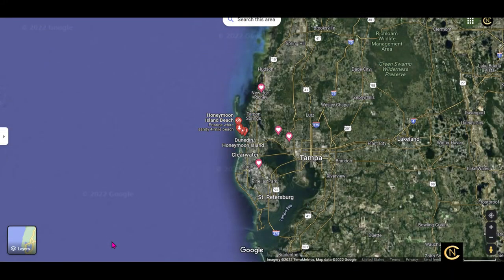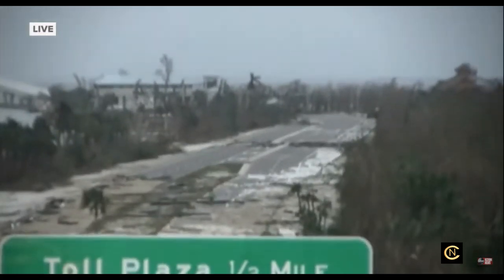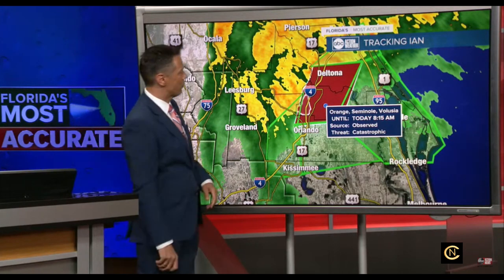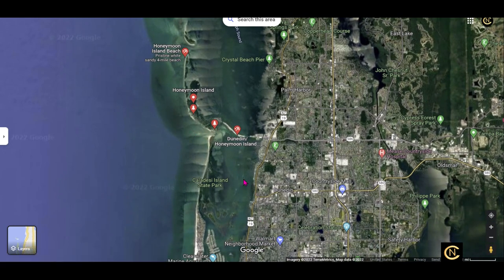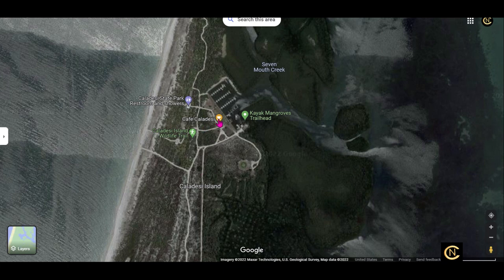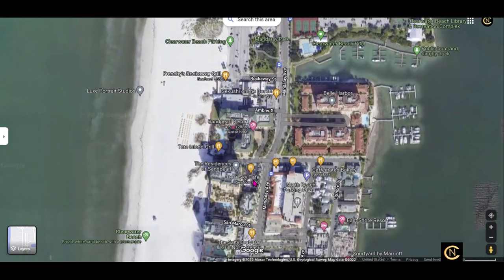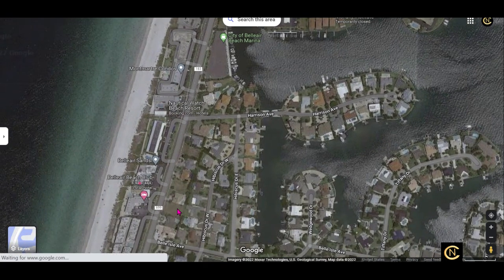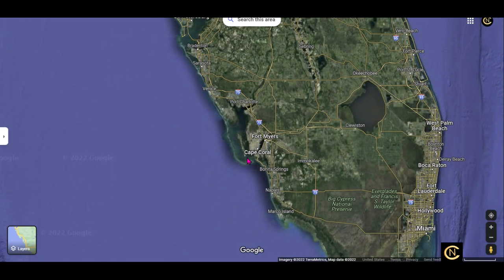Hurricane Ian Viewing The West Coast Of Florida - Christopher Nejman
Viewing the west coast of Florida on Google maps after seeing the destruction of hurricane Ian on TV and how developers built homes where homes should not have been built.